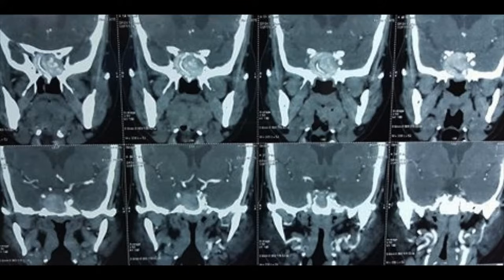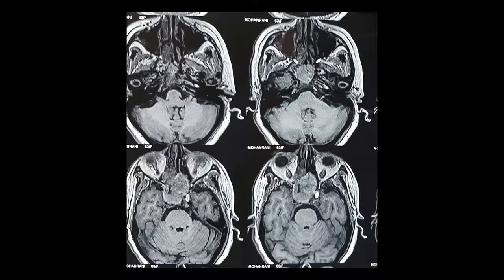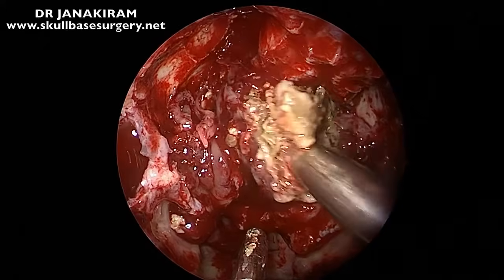FUNGUS SPHENOID ANATOMY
DR NARAYANAN JANAKIRAM
DR SHILPEE BHATIA SHARMA
DR SATHYANARAYANAN  J D

ROYAL PEARL GROUP OF HOSPITALS,
TRICHY, HYDERABAD
YOUTUBE:  ROYAL PEARL HOSPITAL ENT UNIVERSITY